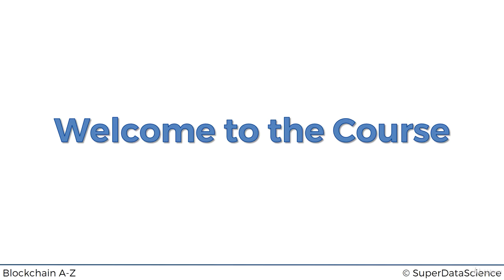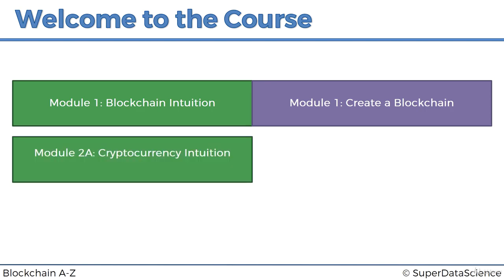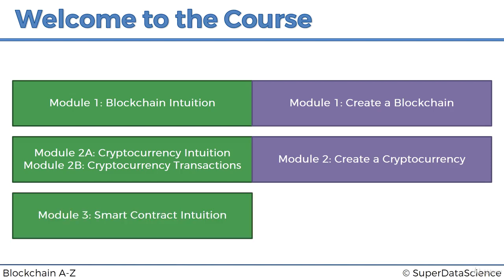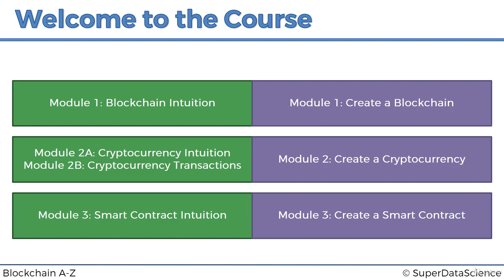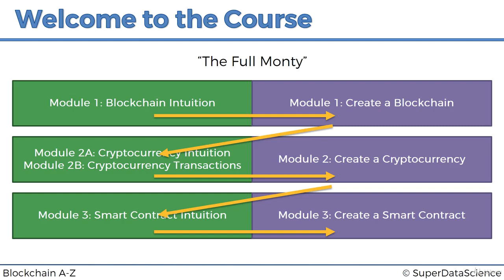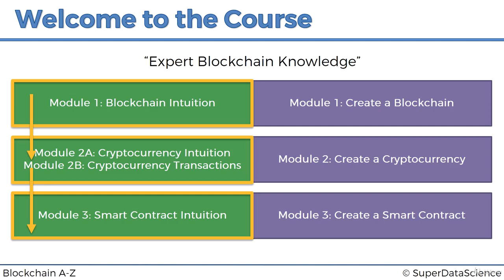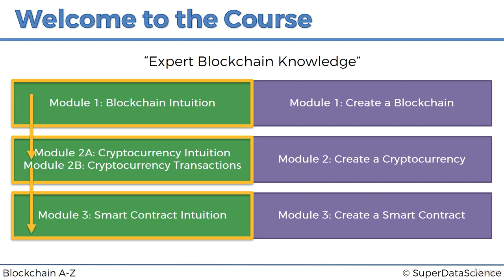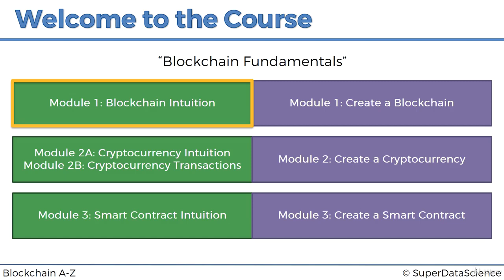BLOCKCHAIN | LESSON 1 | WELCOME TO THE COURSE | FREE COURSE BY PH IT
BLOCKCHAIN | LESSON 1 | WELCOME TO THE COURSE | BLOCKCHAIN INTUITION | FREE COURSE BY PH IT

TUTORIAL 1. [BLOCKCHAIN INTUITION]

ALL BLOCKCHAIN TUTORIALS  FOR FREE

LEARN HOW TO BUILD YOUR FIRST BLOCKCHAIN
STEP BY STEP
BY PH IT.

*The original Copyright(s) is (are) Solely owned by the Companies/Original-Artist(s)/Record-label(s).All the contents are intended to Showcase the creativity of the artist involved
and is strictly done for a creative/promotional purpose.*